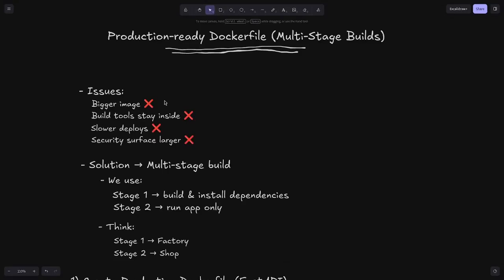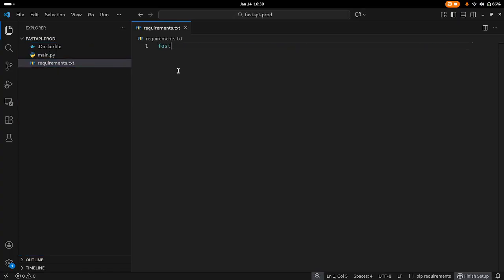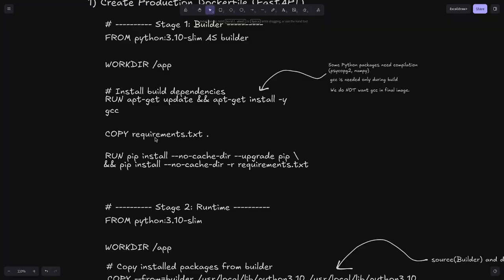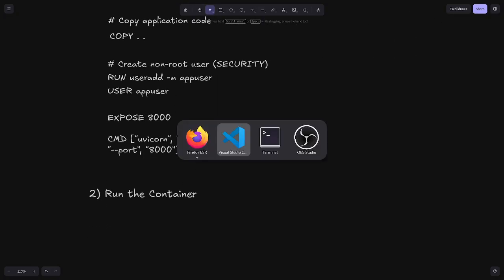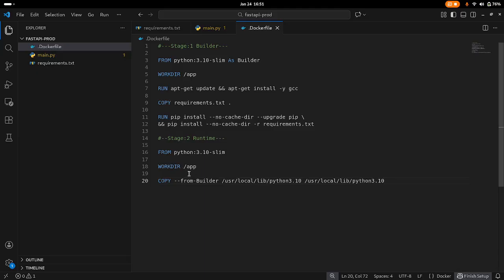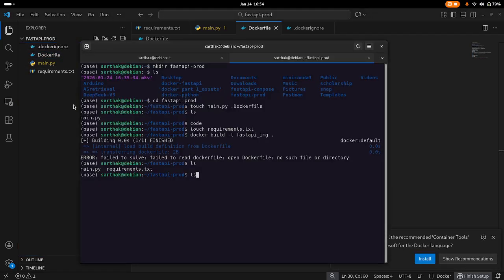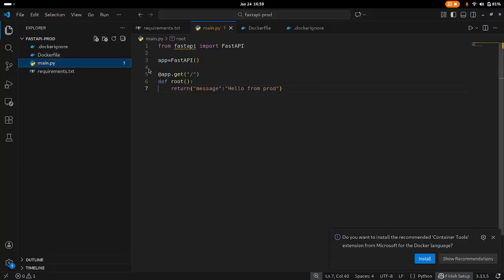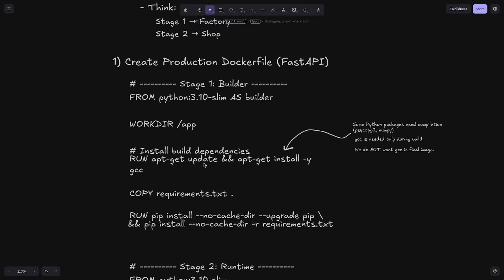Docker for Beginners(Series) Part 9- Production Ready Dockerfile (Multi-Stage builds)